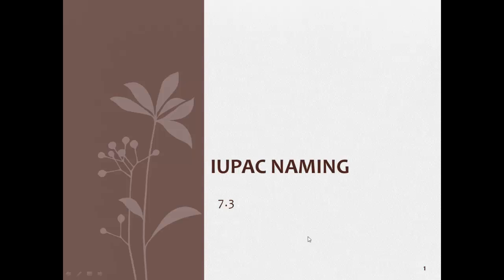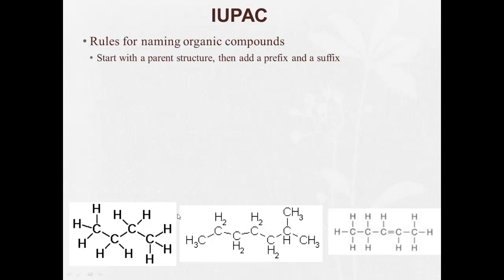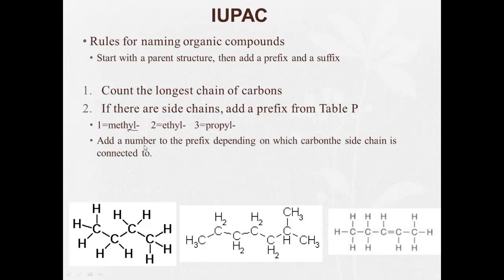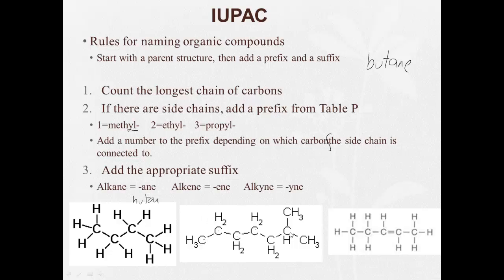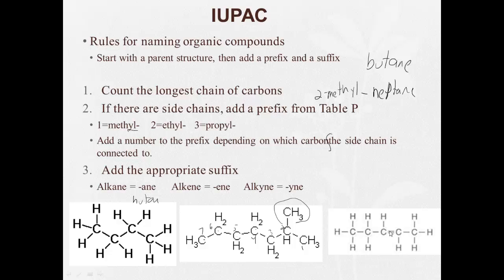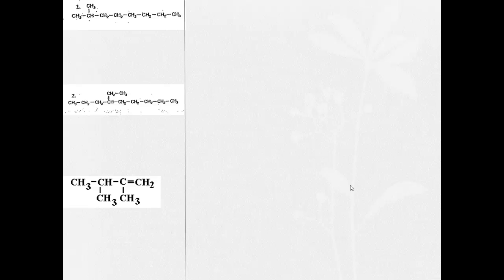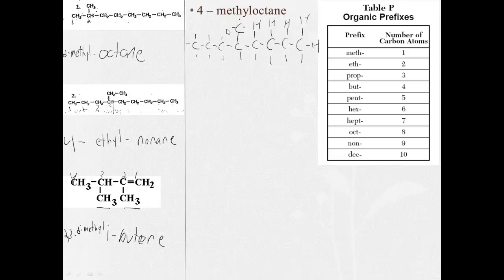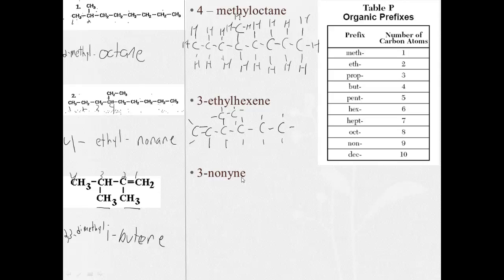7 3 IUPAC Naming